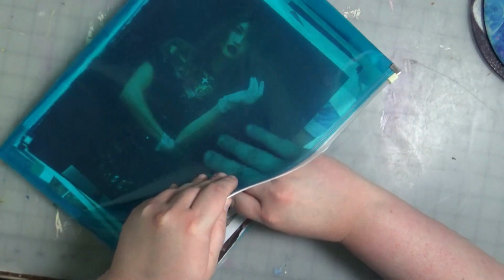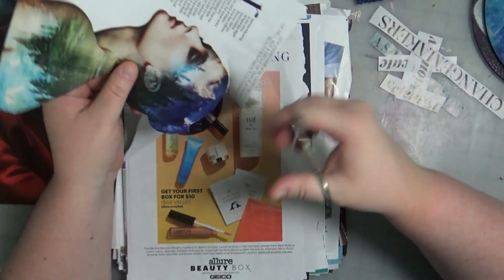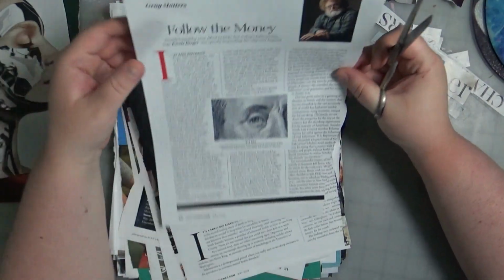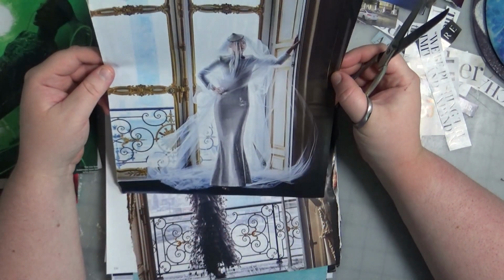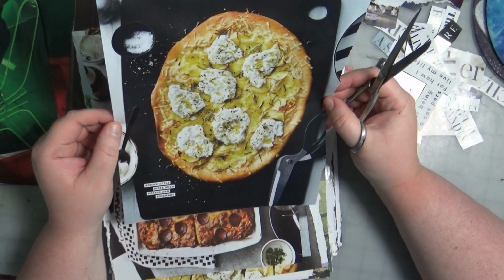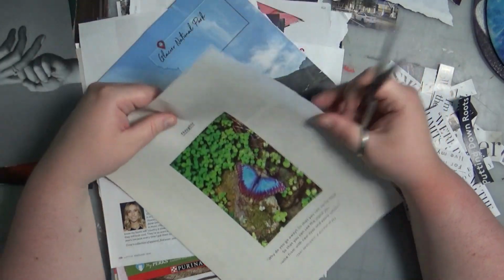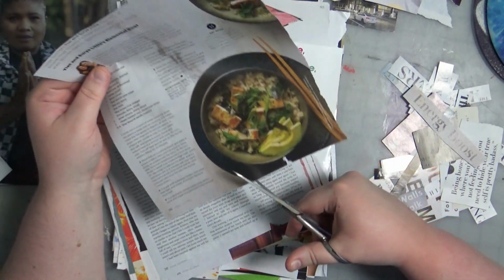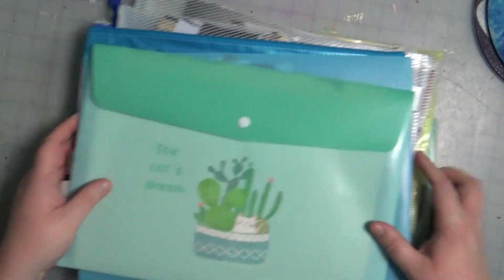Processing Magazine Pages for Collage #1 (For My Image Stash)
Today, I am processing magazine pages that I've saved from harvest so I can put the images in my stash.  I have my stash separated by a few categories.  I have background, small background, words, people, animals, and misc objects.  I try to keep it simple.  I used to have a ton of categories, but it didn't work for me.  I like to dig through the images and be inspired by them anyway.  So, it was just extra time I was taking away from actually doing a collage art journal page. Everyone has a different process that works with your thinking and workflow.  That's the most important thing.

I'm hoping my computer is good to go now.  I had to take it in twice because it would not boot.  Turns out a windows update just killed it.  It's crazy.  Fingers crossed though I can get back to some more editing.  Thank y'all for being patient with me and watching and enjoying the art videos.  Have a wonderful day!

Watching this again makes me want to collage. I got to get to it! :)

All music or sounds effects are from youtube audio creator library or freesounds.org unless otherwise stated. -

This video is not sponsored in anyway nor was I given any product for free in exchange for a review.

Hi, I'm Jenn.  I live in a tiny town in Tennessee.  I love doing fun and easy art --especially collage and mixed media journal pages-- as a way to relieve stress and give me an escape from my daily grind.  I work in a very conservative and rule driven environment.  So, these little art projects of mine have become my form of therapy.

There's little better to me than sitting down and ripping up a bunch of magazine pages, getting covered in glue, and splattering some paint and seeing where it takes me.  There's no worrying about rules, terms, judgments, or anything like that.  I just go with it and have a good time.